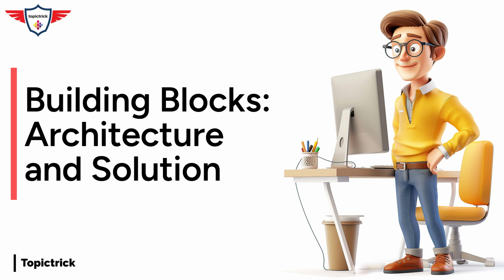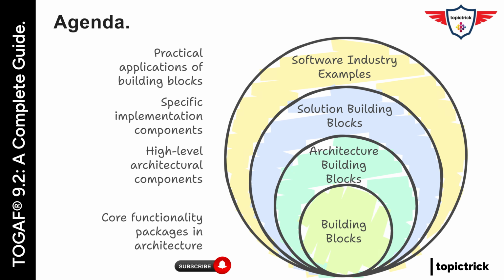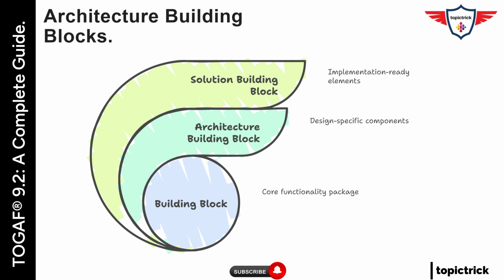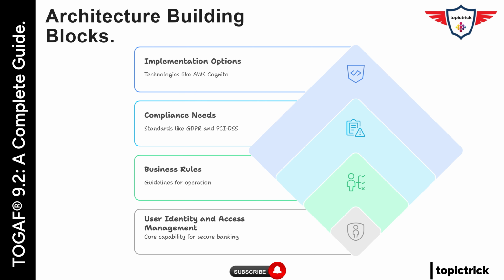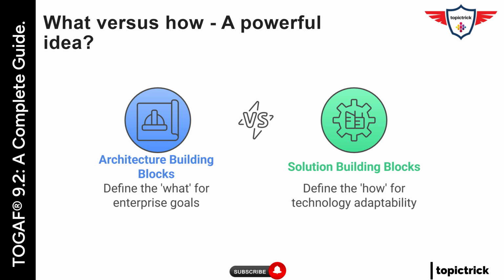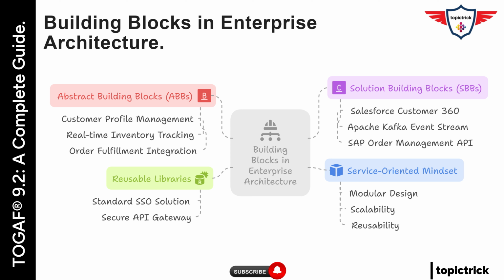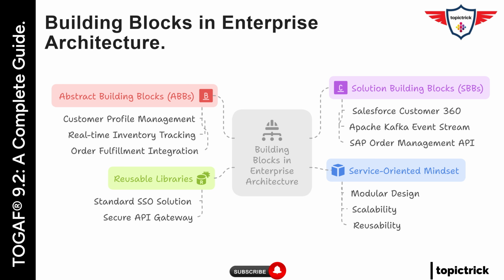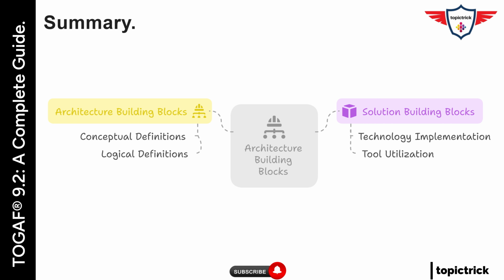Building Blocks of Solution Architecture: Step-by-Step Guide for Beginners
Unlock the secrets to effective solution architecture with our deep dive into “Building Blocks: Architecture and Solution.” Whether you’re a budding architect, developer, or tech enthusiast, this video breaks down complex concepts into actionable insights, guiding you through the foundation, best practices, and critical decisions required to design robust software systems.

What You’ll Learn:
The essential principles and roles of solution architecture
Step-by-step breakdown of architecture building blocks
How to analyze and capture business and technical requirements
Key components: infrastructure, data, security, and integration patterns
The architecture design process illustrated with real-world scenarios
Common pitfalls and tips for creating scalable, secure, and maintainable solutions

We walk you through practical diagrams, real case studies, and a proven architectural process that empowers you to design solutions that meet business goals, comply with requirements, and stand the test of time. From gathering requirements to implementation and documentation, each chapter is tailored to build your architectural mindset from the ground up.

Chapters:
0:00 Introduction to Solution Architecture
0:23 Agenda
0:59 What are architecture building blocks (ABBs).
2:11 What are solution building blocks.
2:39 Architectural Building Blocks VS Solution Building Blocks
2:54 Implementation: From Blueprint to Reality
4:40 Summary and Next Steps